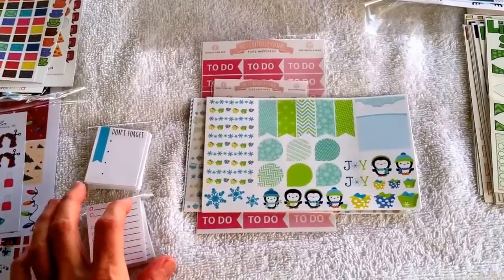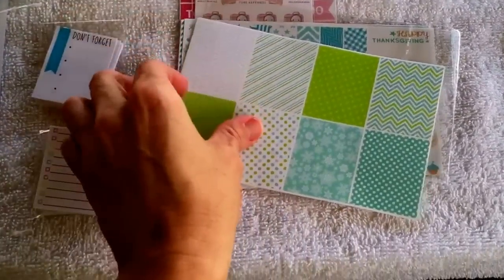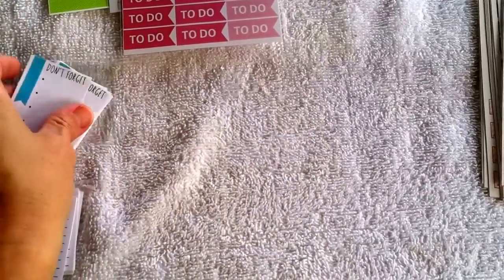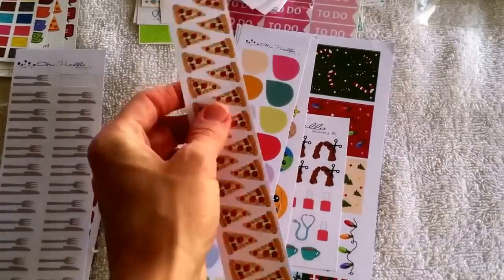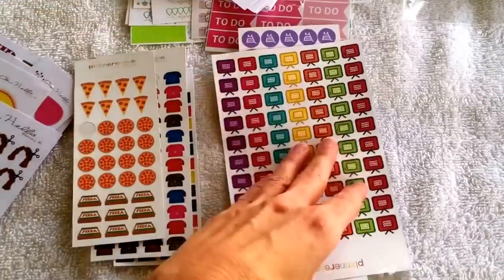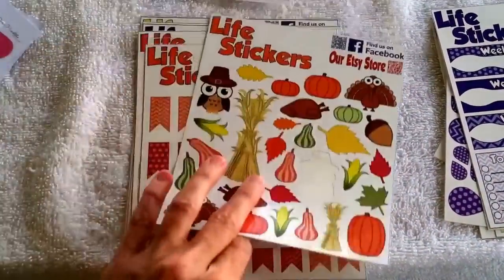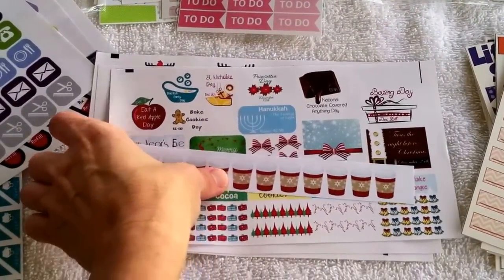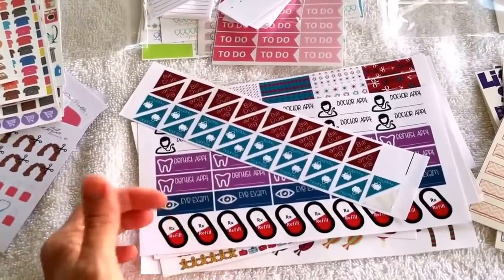More Planner Sticker Reviews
Here's a look at more amazing planner stickers from different etsy shops! All of these shops have great quality stickers that are super cute and functional!

Life Stickers

Xoxo